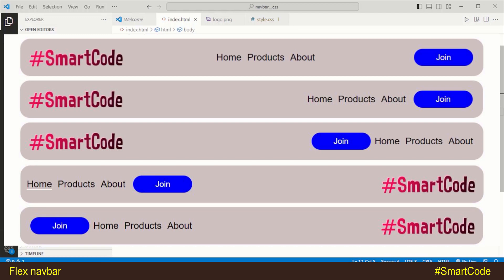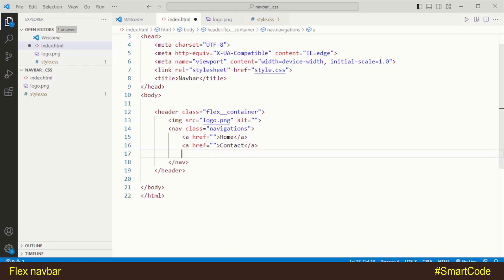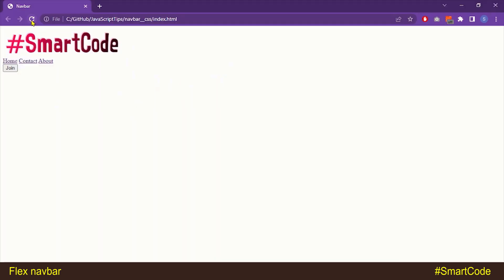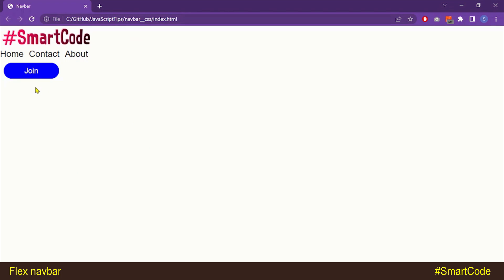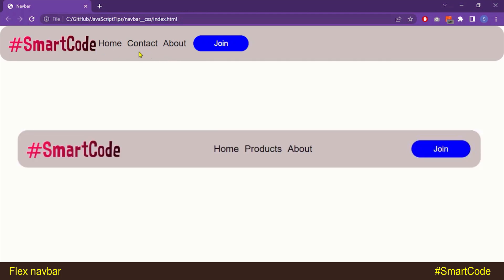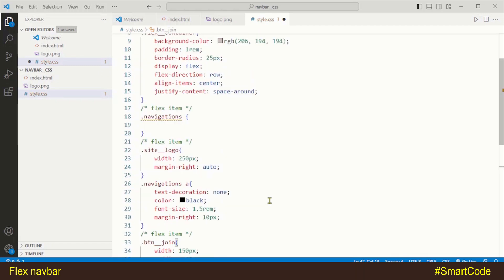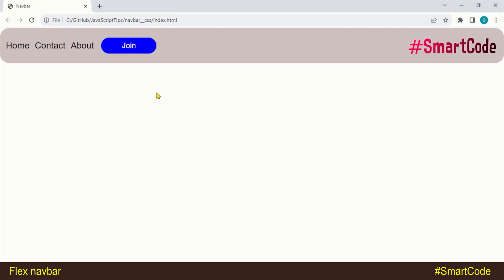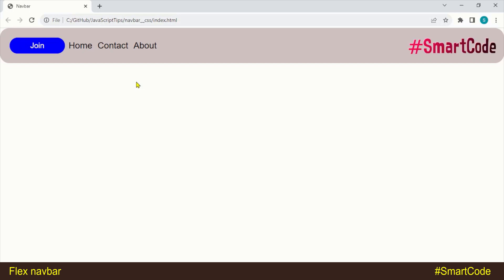Navbar CSS Tutorial: 5 Ways to Create a Navigation Bar with Flexbox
Description:
This tutorial will use CSS Flexbox and basic HTML to create 5 different navbar designs. You'll see some examples of how Flexbox properties like 'align-items', 'justify-content', and 'order' can be used to quickly spin up new web designs.

The amazing thing here is that while making all these different design the HML will always be the same.

⏰ TIMESTAMPS ⏰

Navbar1 0:35

Navbar2  05:27

Navbar3 06:06

Navbar4 06:47

Navbar5 07:23

✅ USEFUL LINKS ✅

🌟 TOP RECOMMENDED COURSES 🌟

CSS GRID

(Free) CSS Grid Tutorial